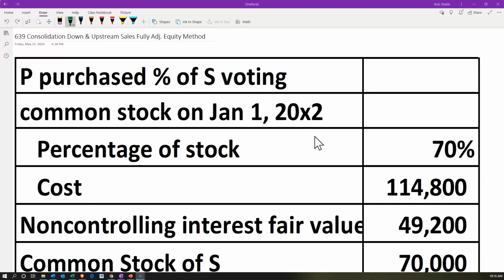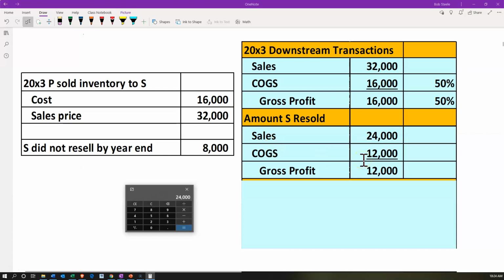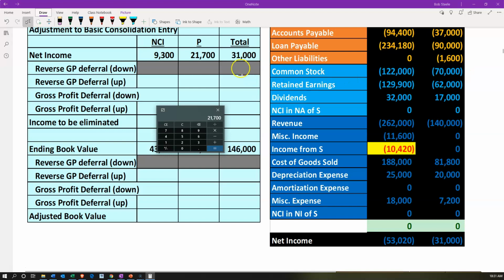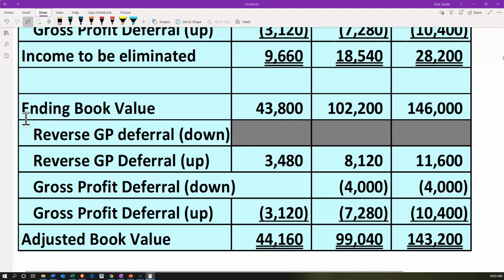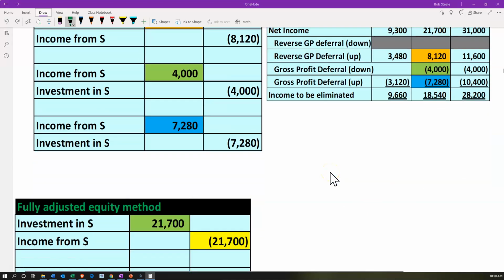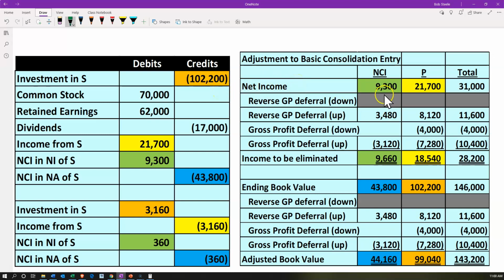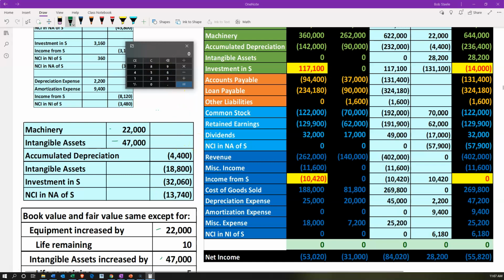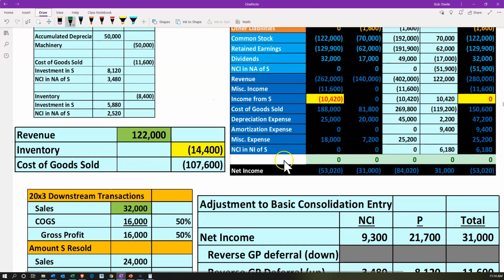Consolidation Downstream & Upstream Sales Fully Adj. Equity Method 639 Advanced Financial Accounting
Consolidation Downstream & Upstream Sales Fully Adj. Equity Method
Advanced Financial Accounting